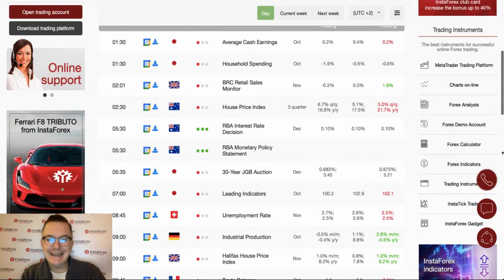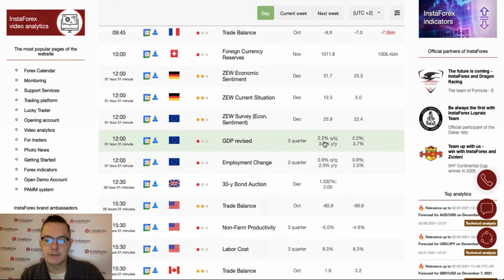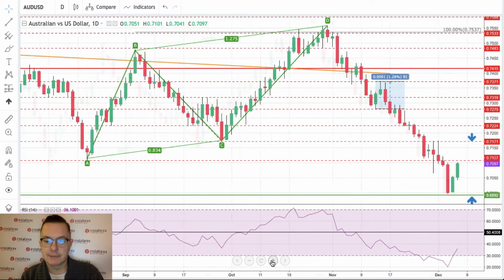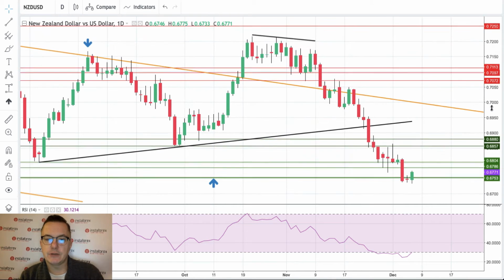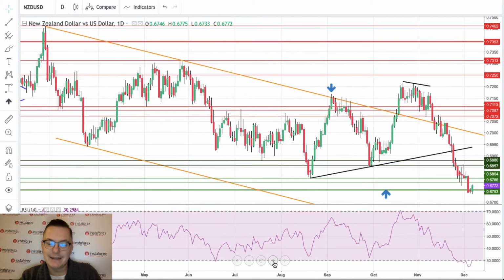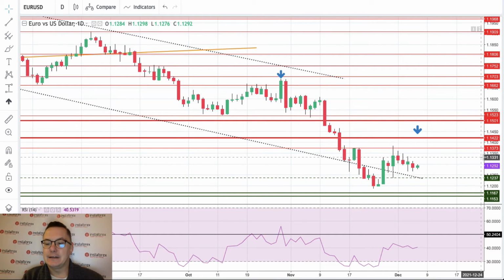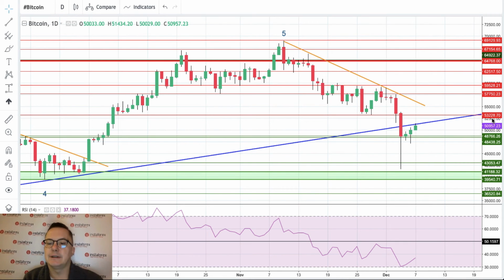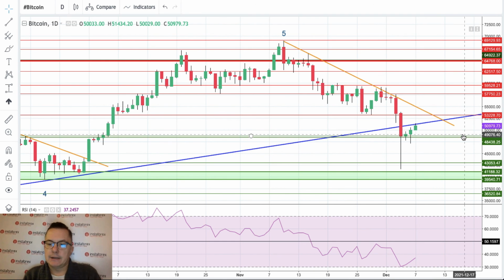Forex forecast 12/07/2021 AUD/USD, NZD/USD, EUR/USD and Bitcoin from Sebastian Seliga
00:00 Greetings
00:13 Today’s trading calendar: Japan: Average Cash Earnings, BRC Retail Sales Monitor, 30-Year JGB Auction, 30-Year JGB Auction. Germany: 30-Year JGB Auction, ZEW Current Situation. EU: ZEW Current Situation, Employment Change. USA: Trade Balance, Non-Farm Productivity, Labor Cost, Labor Cost, etc. Etc.
02:19 AUD/USD
04:07 NZD/USD
06:22 EUR/USD
07:54 Bitcoin